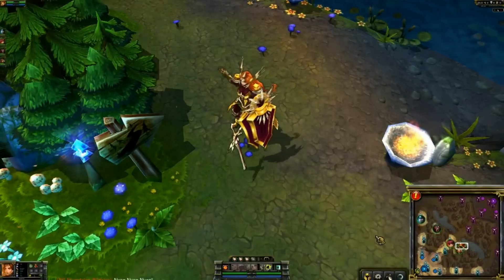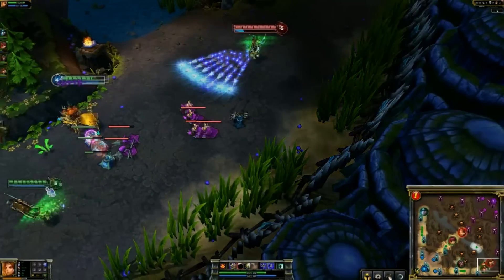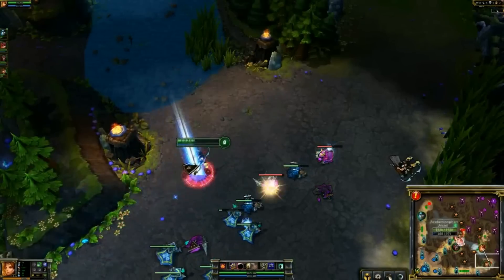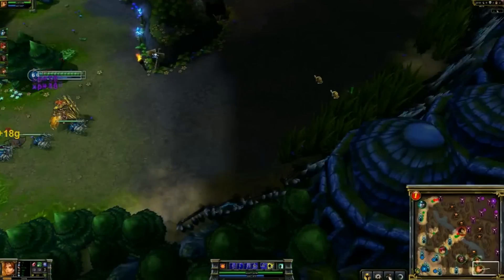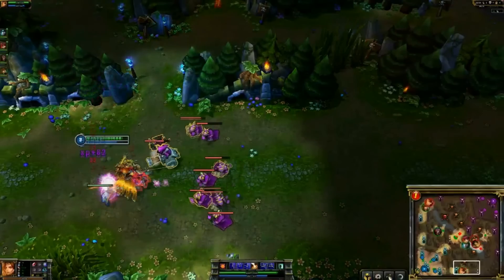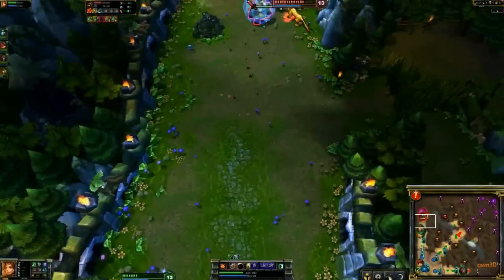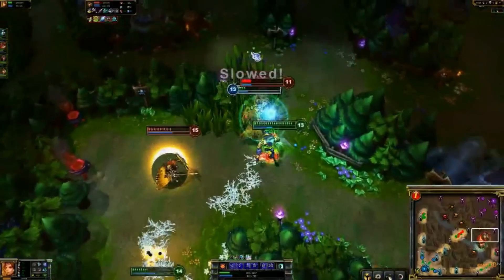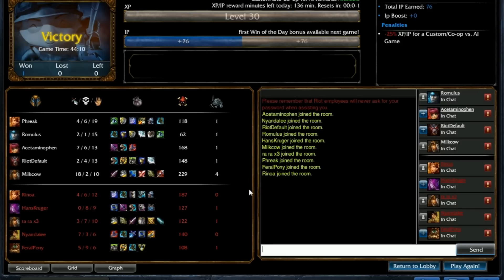Leona the Radiant Dawn Gameplay - League of Legends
*This is a recording of Phreak playing Leona on a company playtest. I do not have any more access or information about Leona than you guys do.*

She looks super awesome, but I don't like Phreak's build. I probably would've gone maybe, HoG/Chalice/Crystal Scepter.